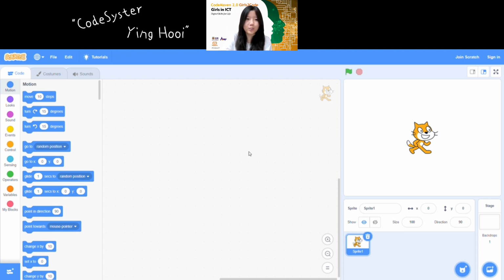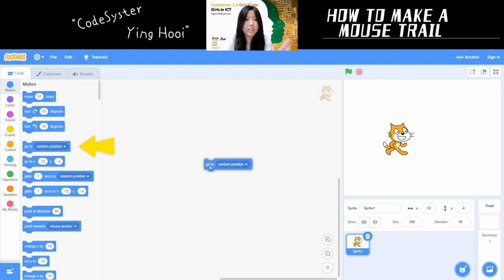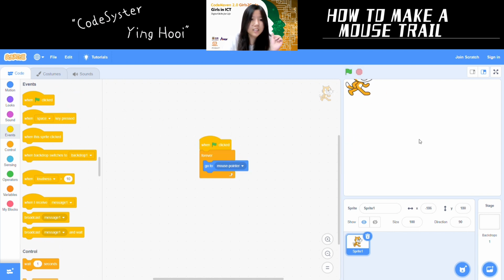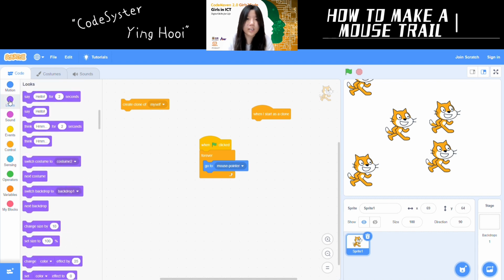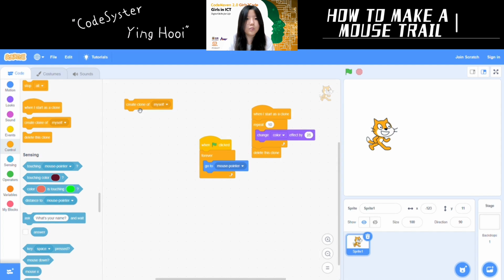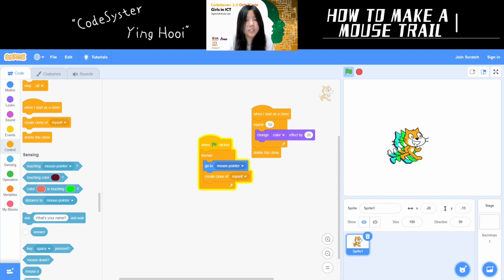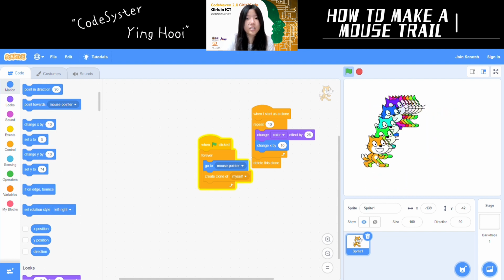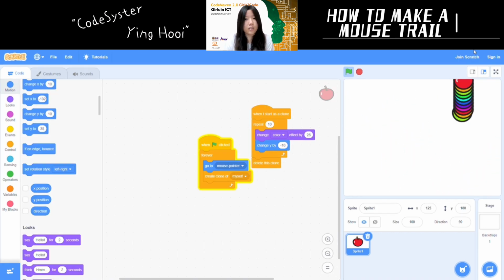CodeSysters | How To Make A Mouse Trail